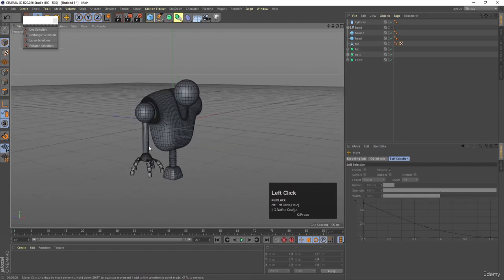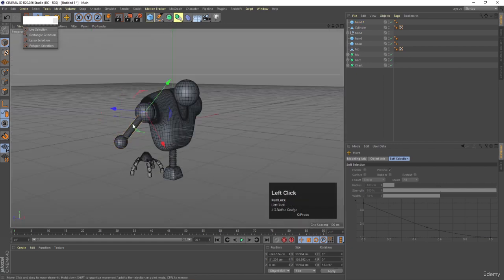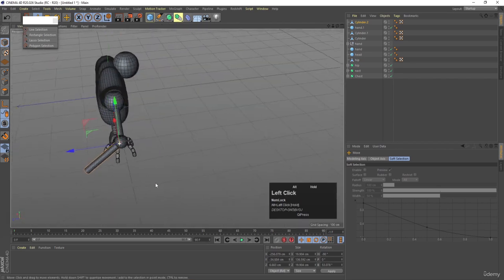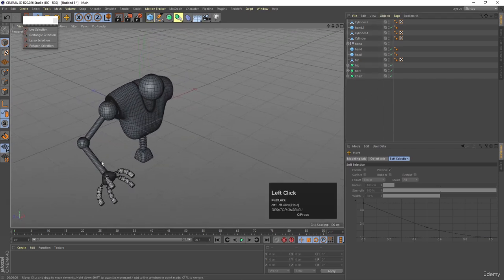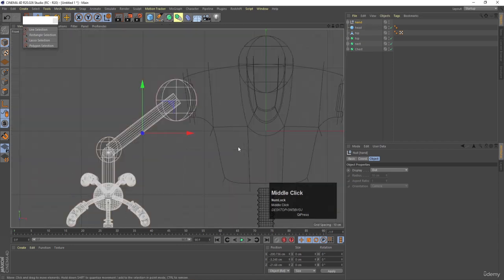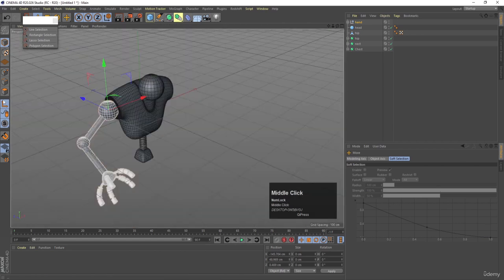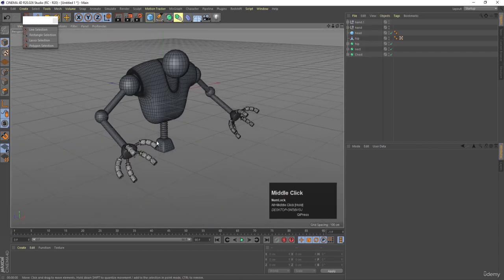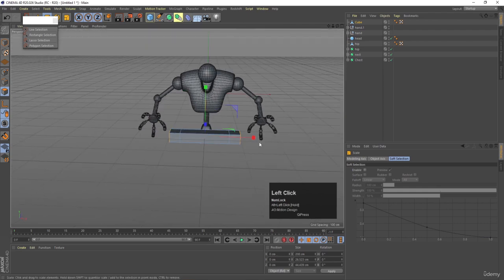51 04 Robot Modeling Part 4